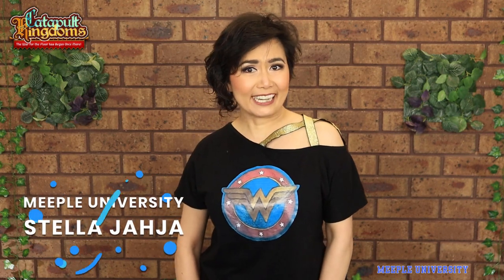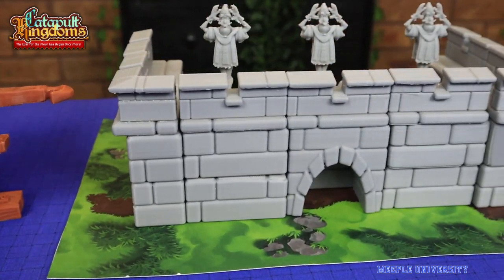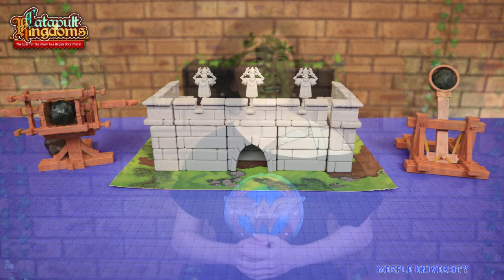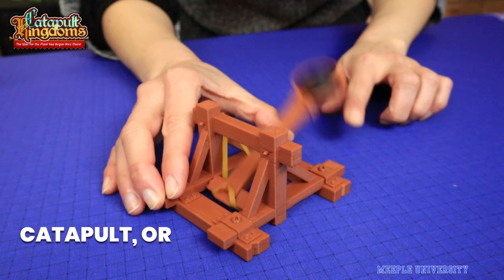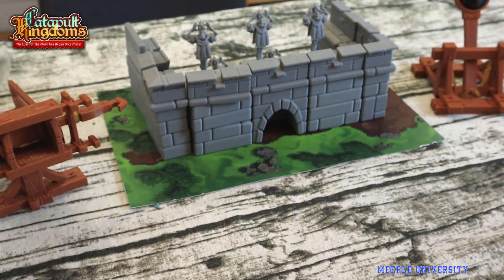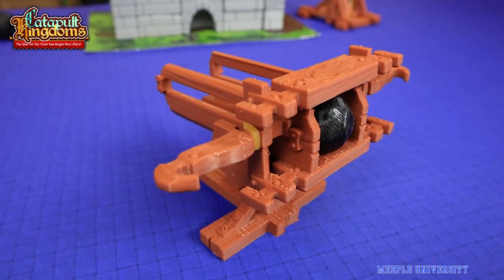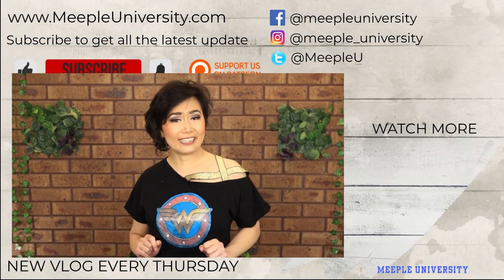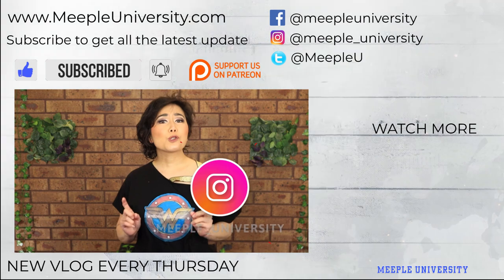Catapult Kingdoms Board Game - Stella's Short and Sweet. A Kickstarter Preview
Get super compact overview and vibe of the Catapult Kingdoms Board Game in just in just a few minutes here in Stella's Short and Sweet.